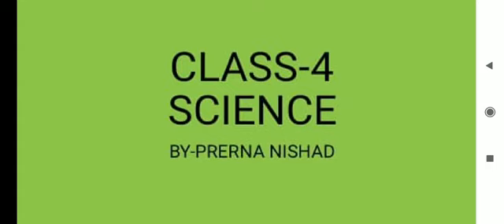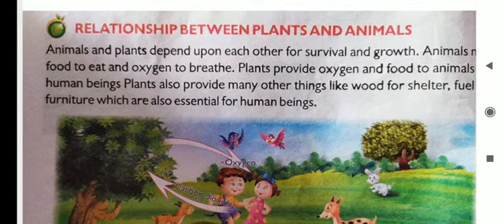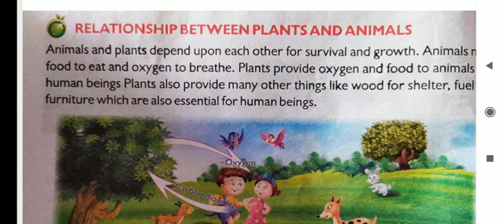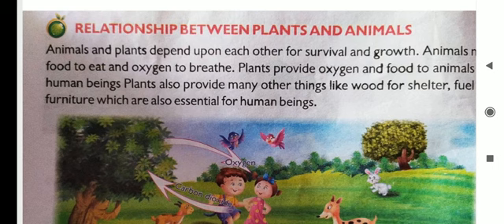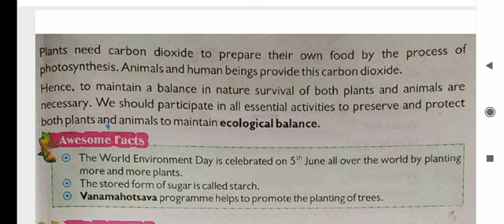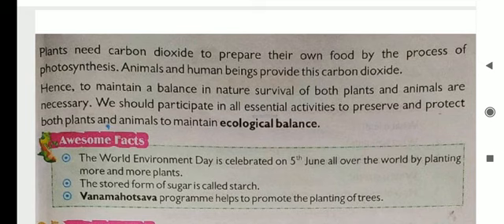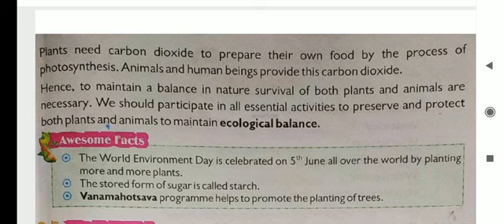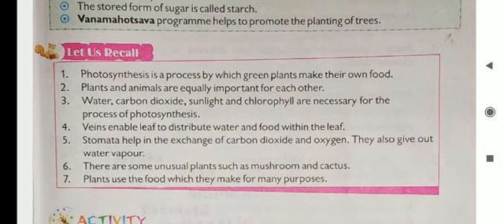Medium-English class-4 Sbject-Science Lesson-1 Food Production In Plants(Part-3)